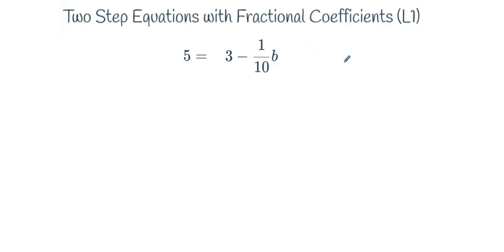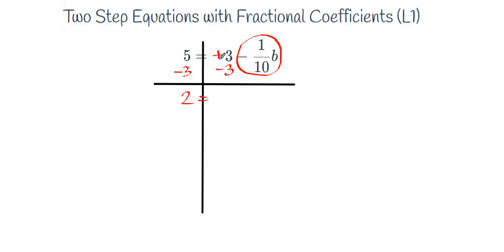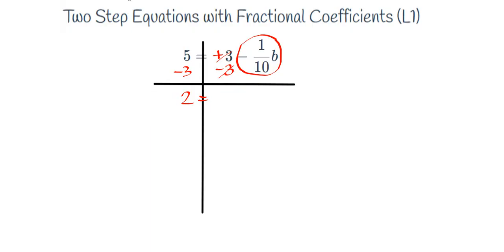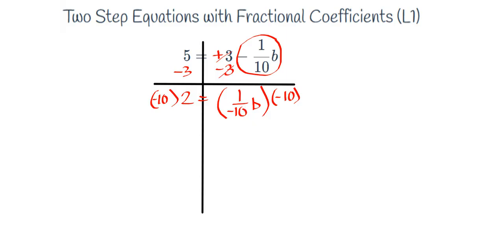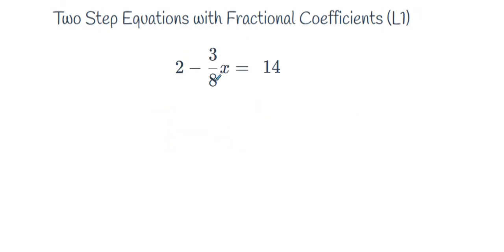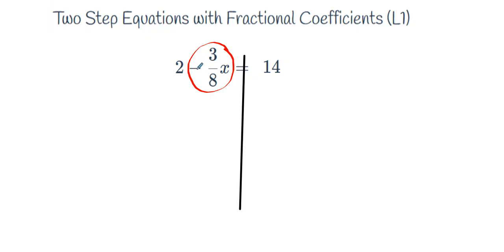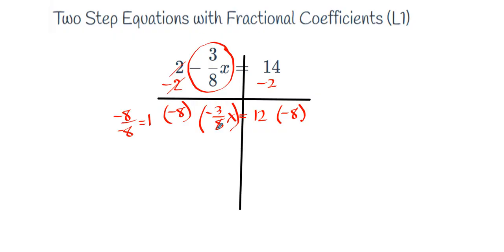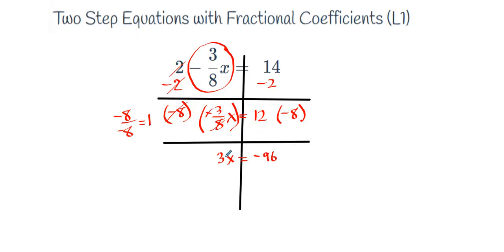Two Step Equations with Fractional Coefficients L1